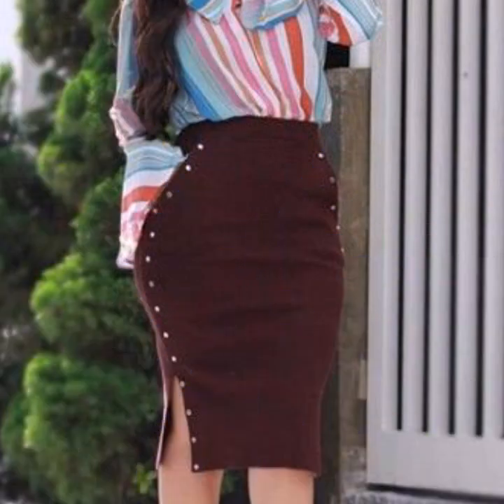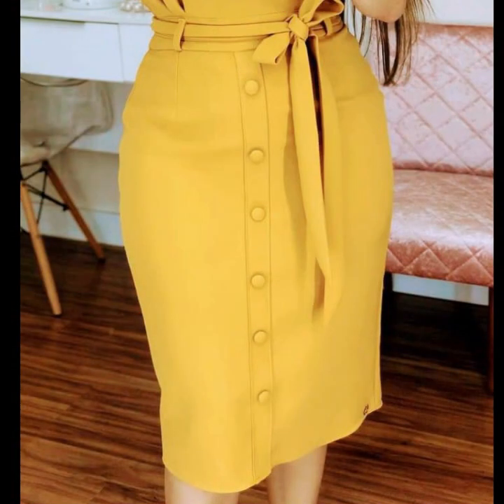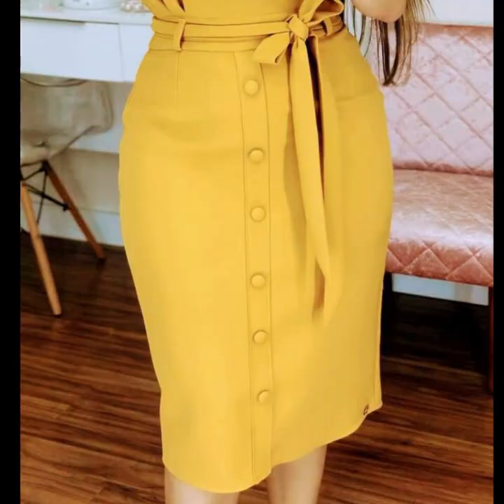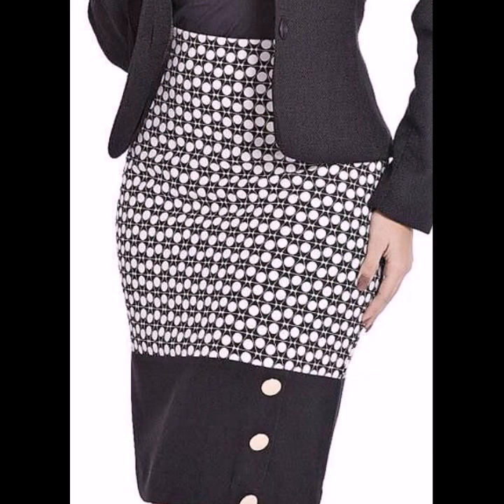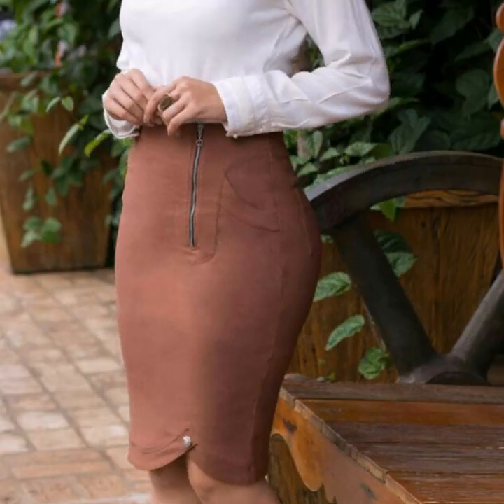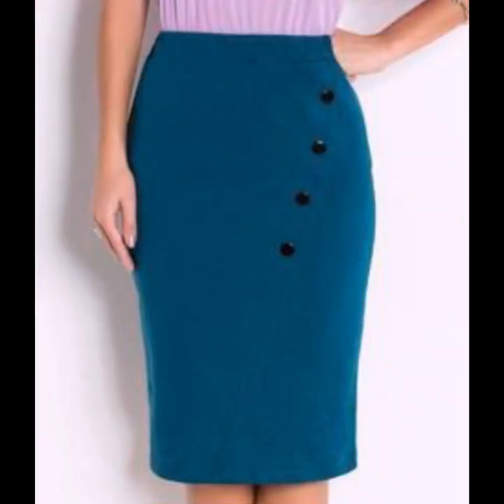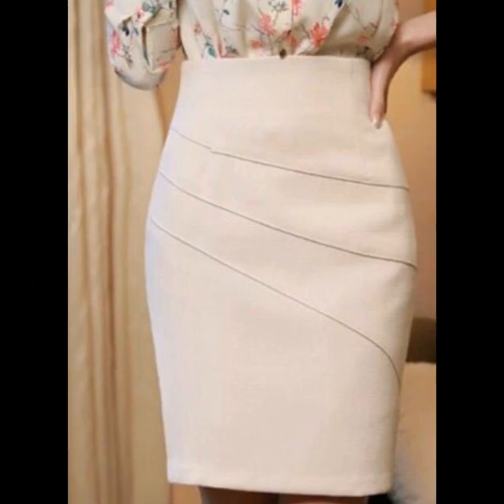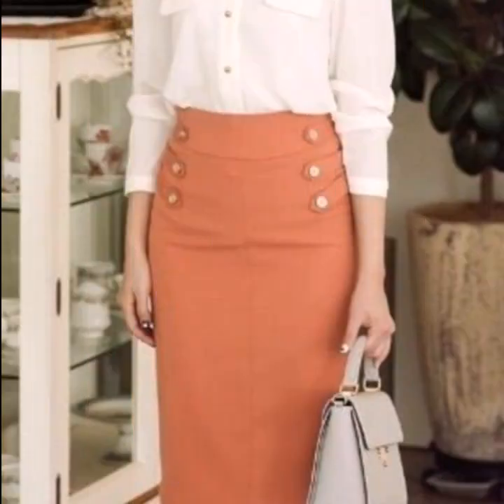Stylistic gorgeous bodycon high waisted skirts Plain Buttoned for office working women stripped